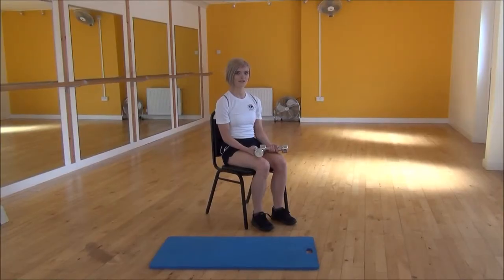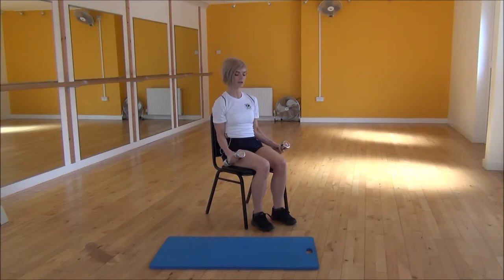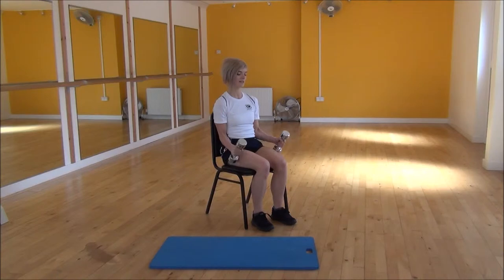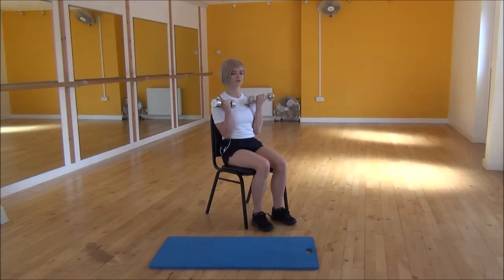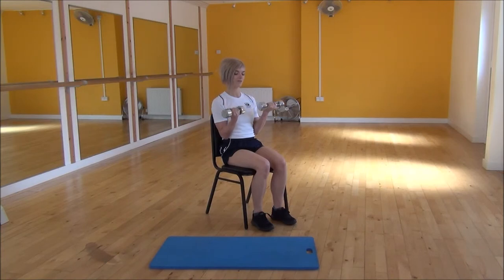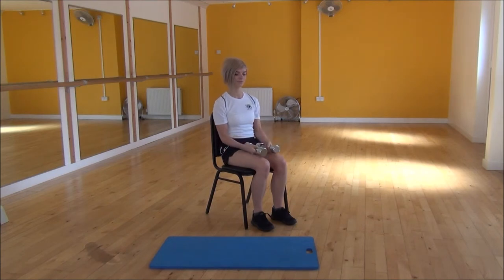WABBA DB Supination Curls